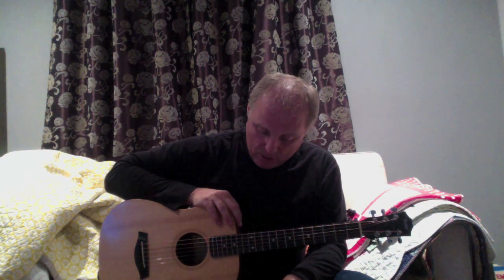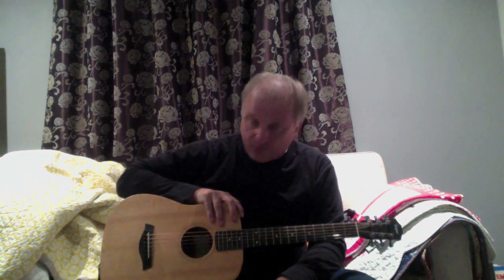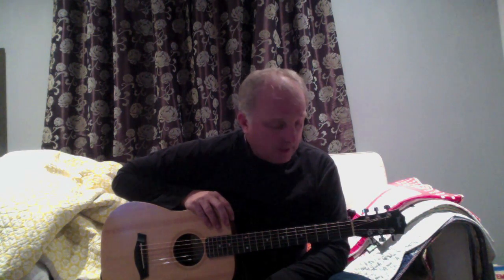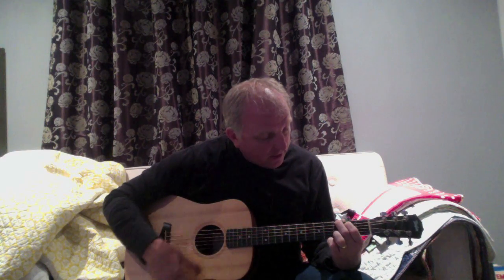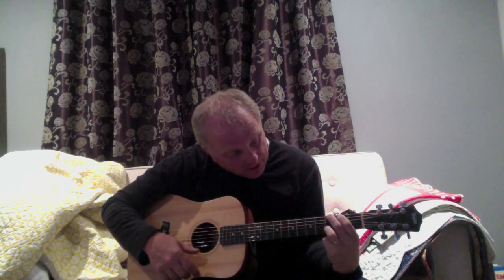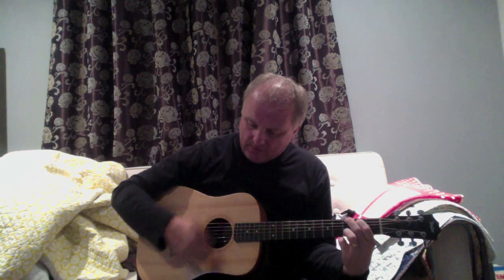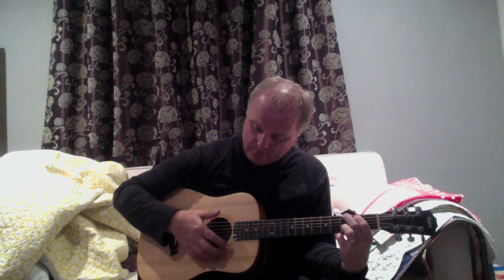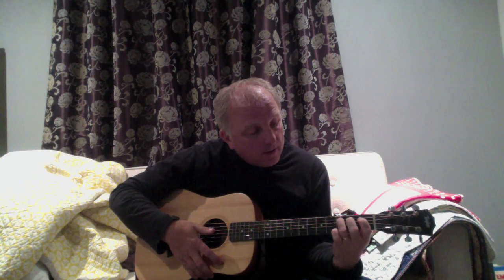Guitar Lesson #1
As part of my ECMP 355 class I'm asking my students to "learn something new". I'm learning to play guitar. This is me documenting my learning.